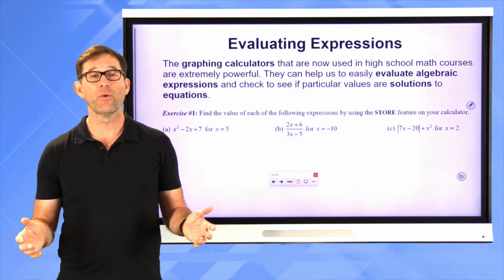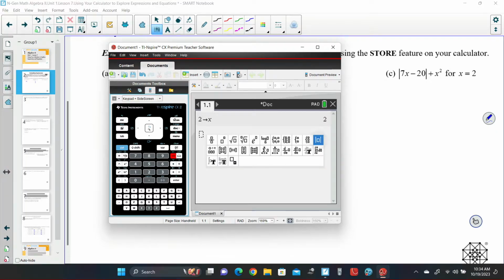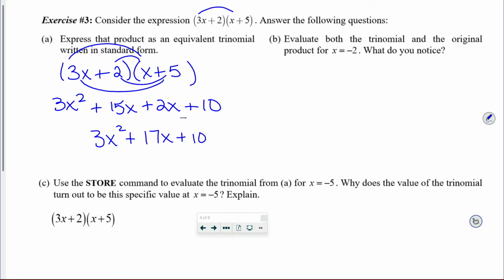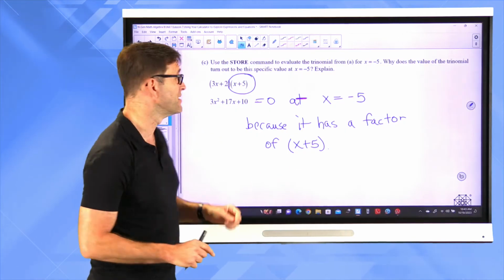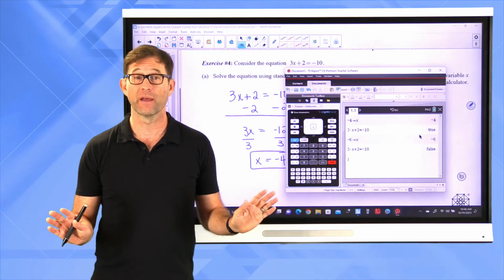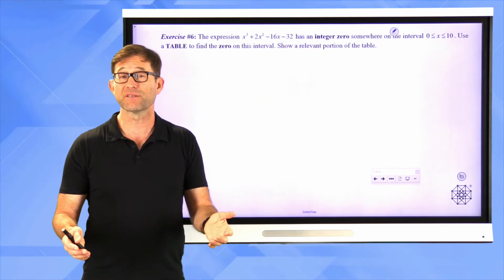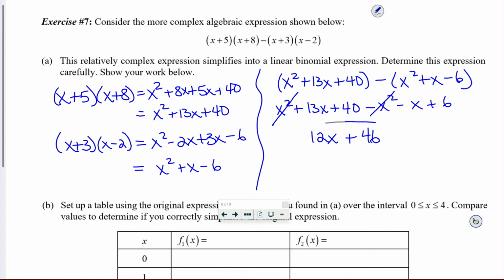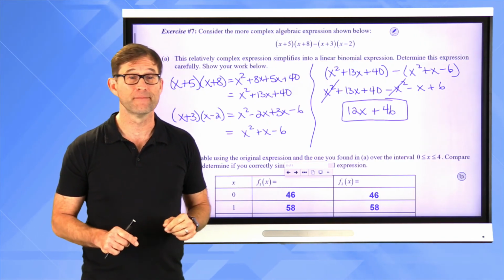N-Gen Math Algebra II.Unit 1.Lesson 7.Using Your Calculator to Explore Expressions and Equations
In this lesson we see how to use the TI nspire graphing calculator to evaluate expressions and functions as well as how to check solutions to equations.